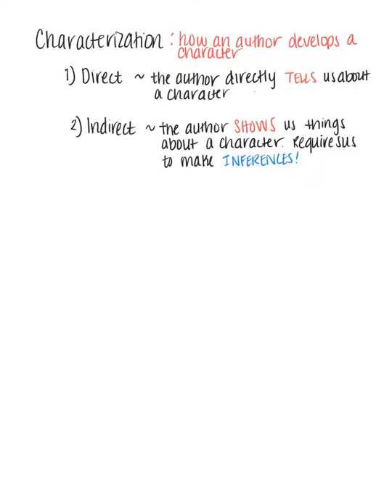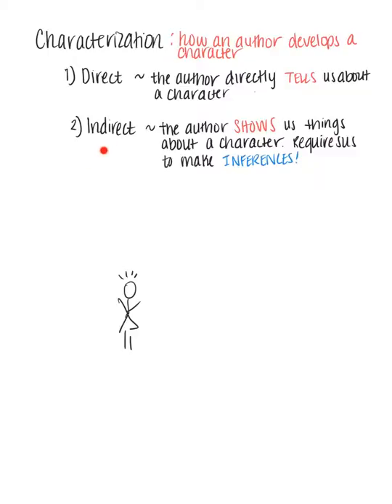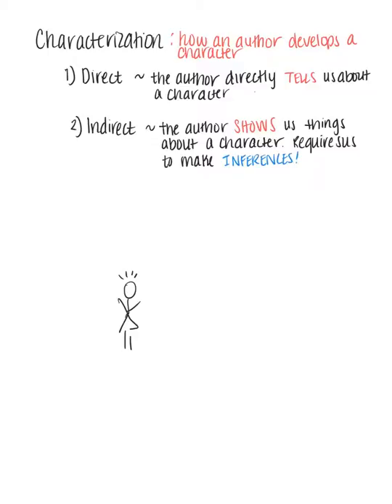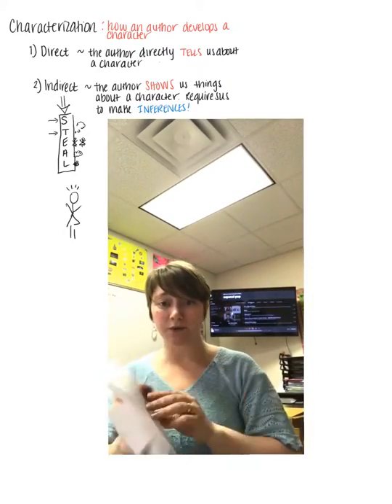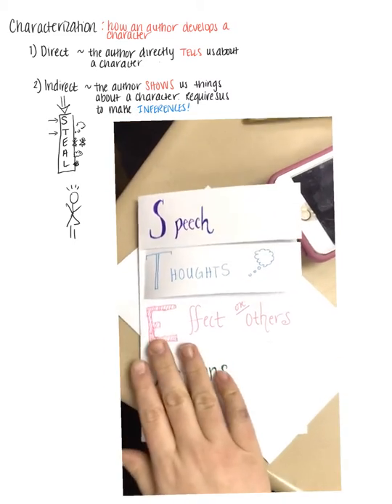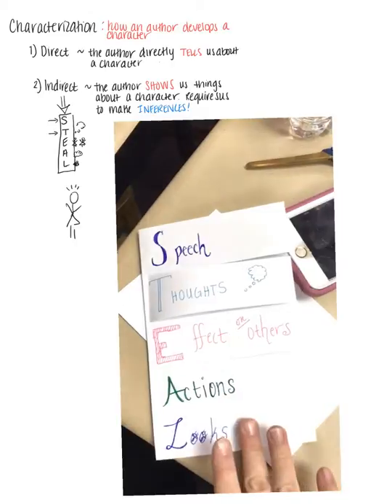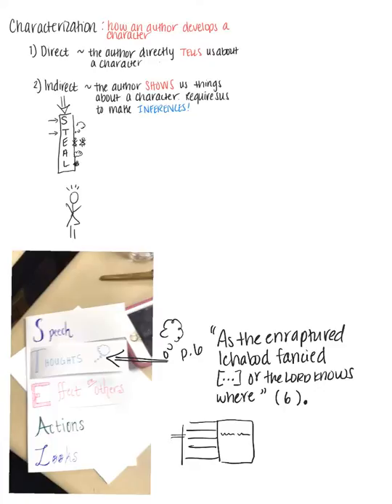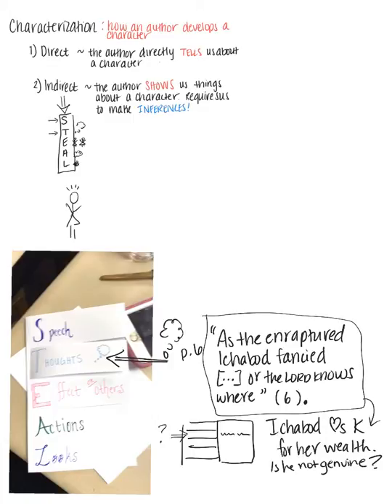steal foldable classwork